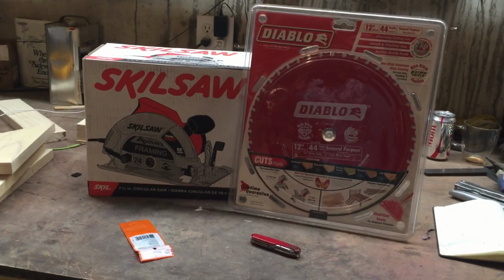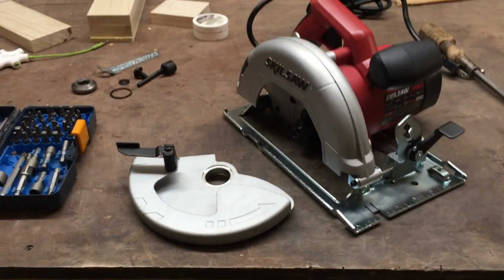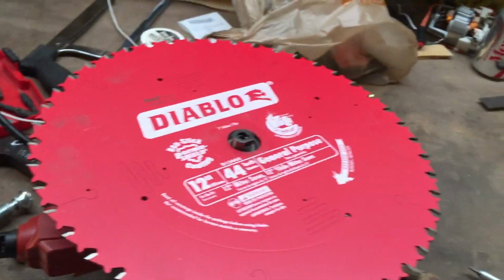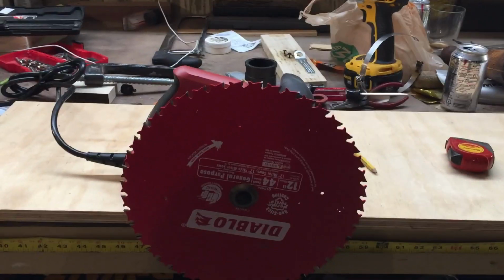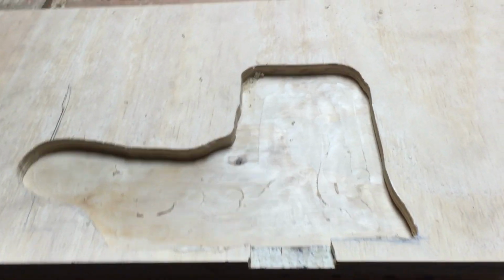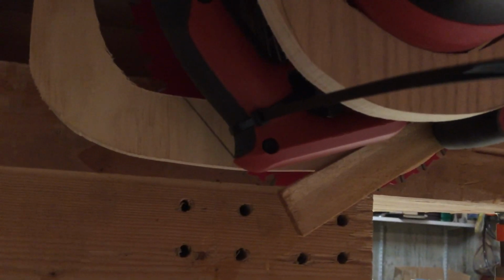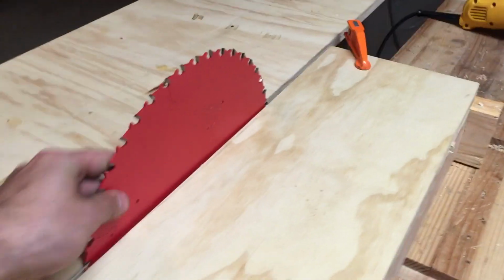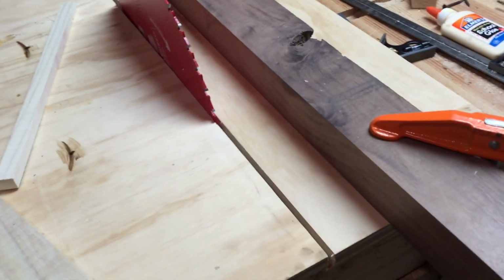Easy 12 inch Table Saw Build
Build a simple 12 inch table saw with a cheap circular saw and a some plywood scraps